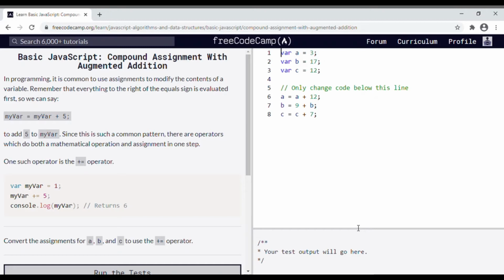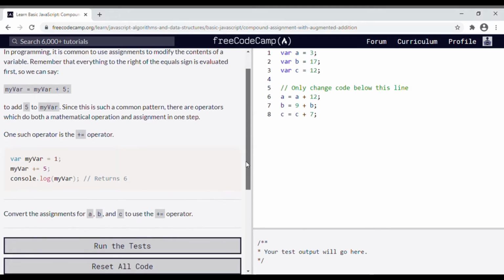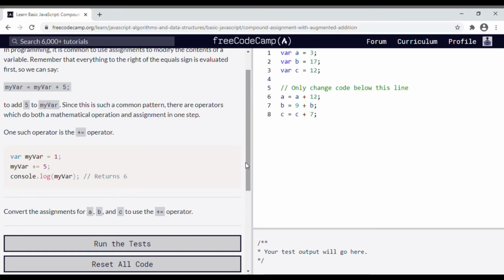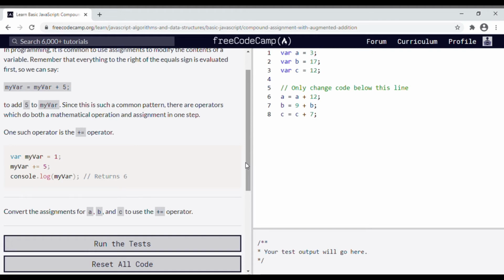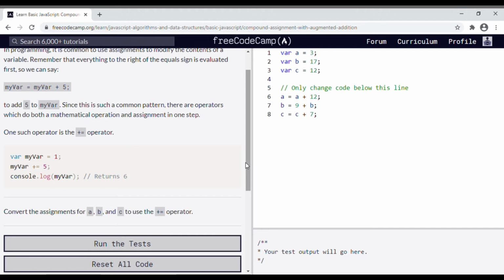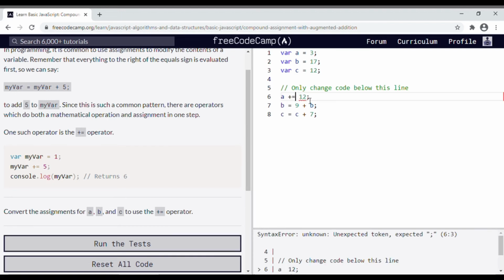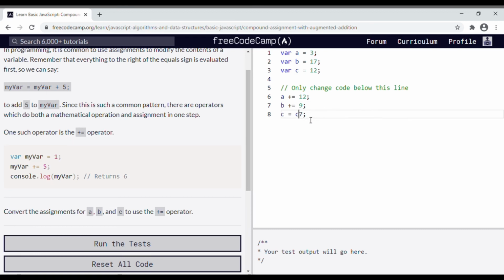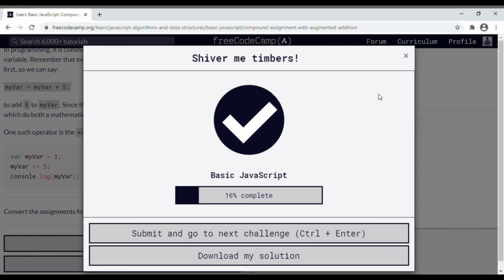19 - Learn Basic JavaScript Compound Assignment With Augmented Addition